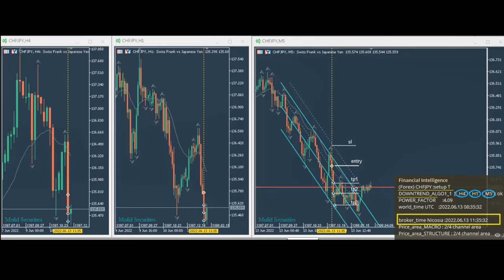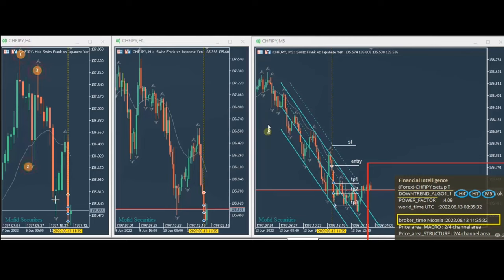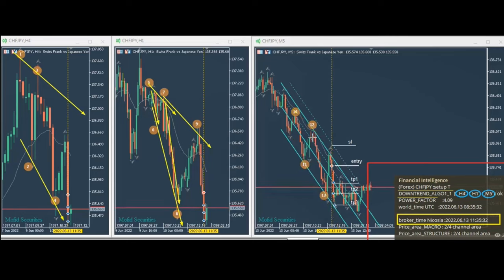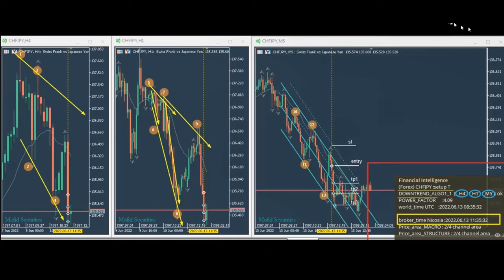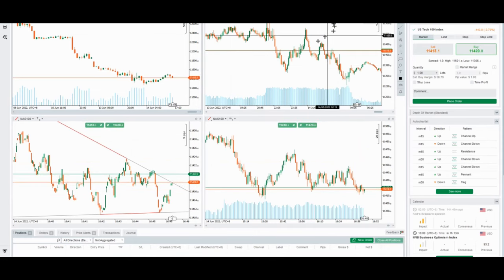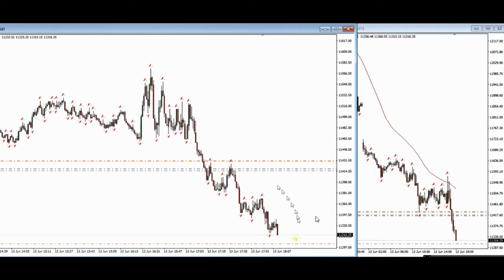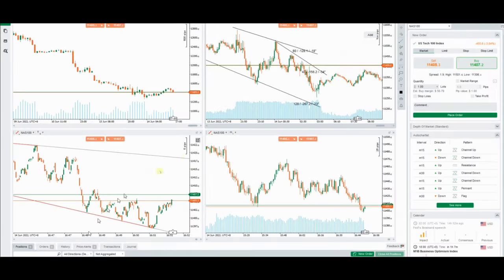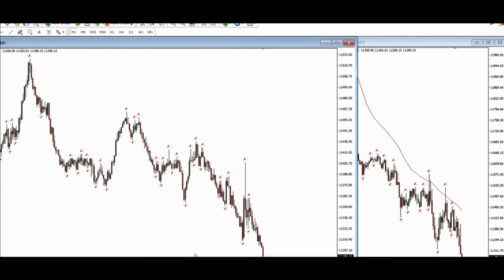Example of PAAT Trading Journal: Forex Pairs - Nasdaq Futures CFD - 13 June 2022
Example of PAAT System Trades:  Forex Pairs - Nasdaq Futures CFD - 13 June 2022